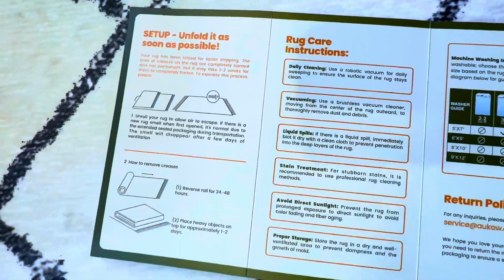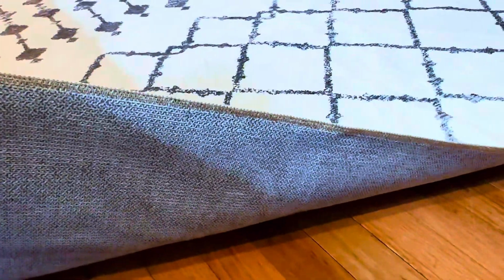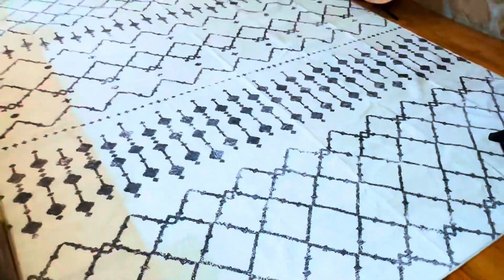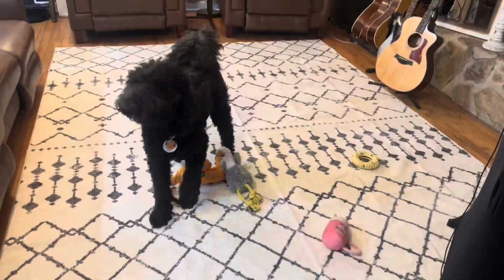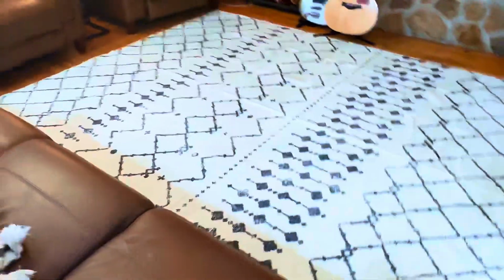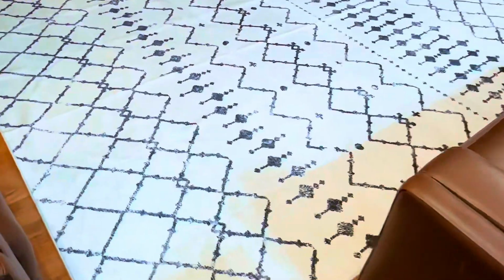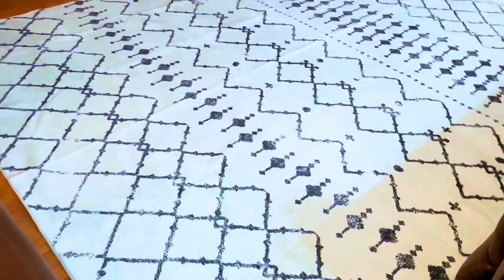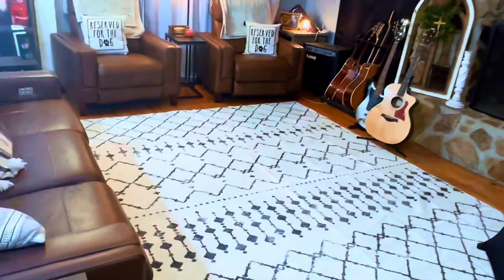Close Look Aukow Farmhouse 8x10 Area Rug - Machine Washable